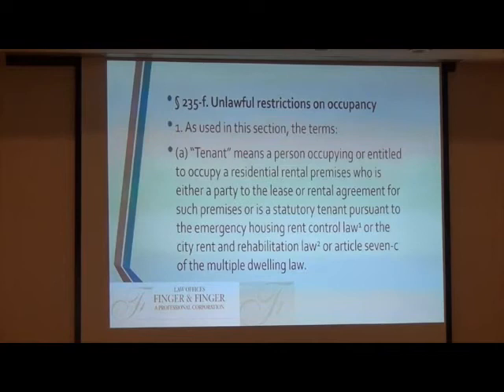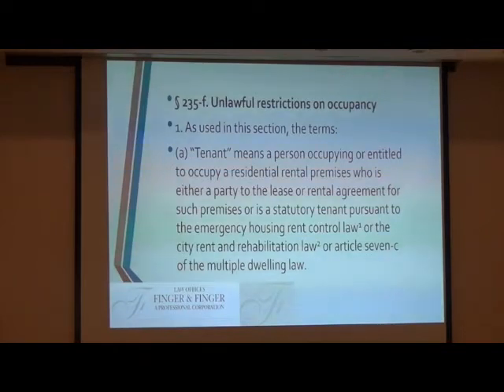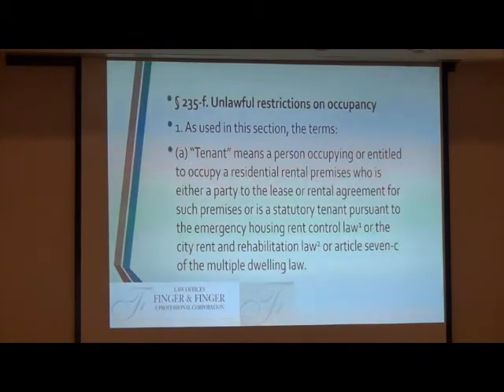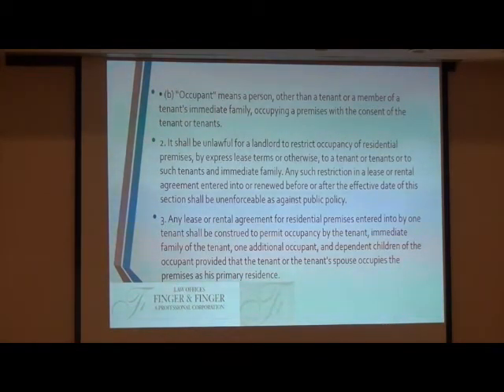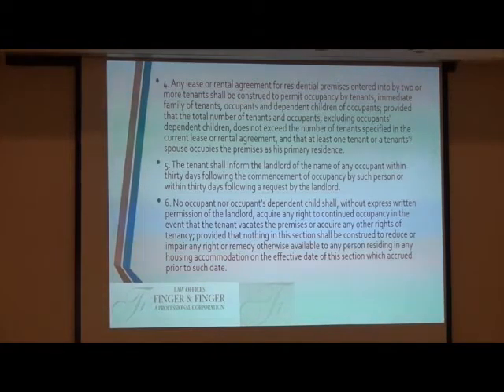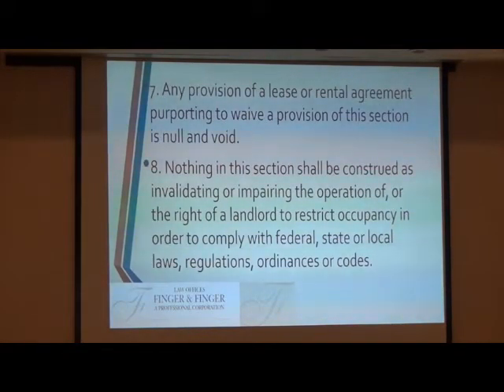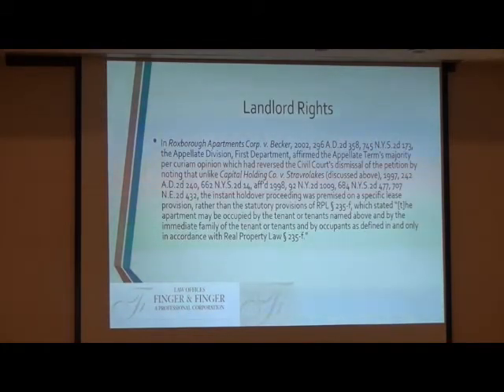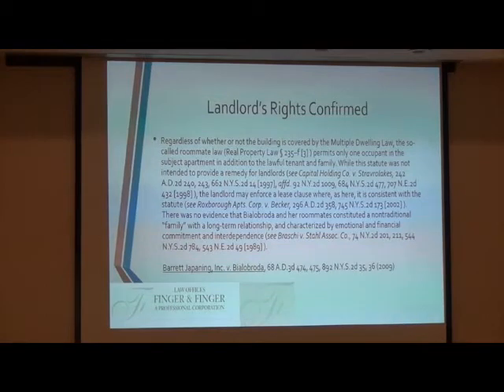How Roommate Laws Affect Your Complex, Your Proprietary Leases & Your House Rules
The Cooperative & Condominium Advisory Council presents three attorneys views on the Roommate Law.
Carl Finger, Esq., Finger and Finger, A Professional Corporation, White Plains, NY; Jack Malley, Esq., Smith, Buss and Jacobs, LLP, Yonkers, NY and Ron Sher, Esq., Himmelfarb and Sher, LLP, White Plains, NY answer questions on how the roommate law affects Westchester County, NY Coops.